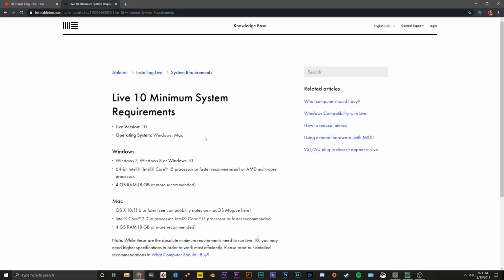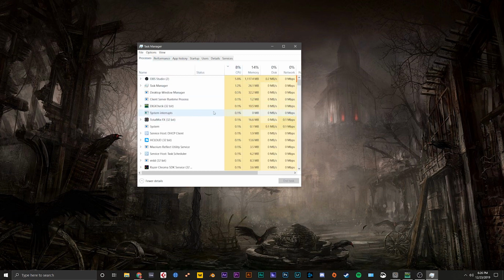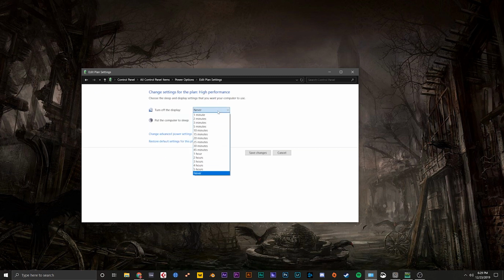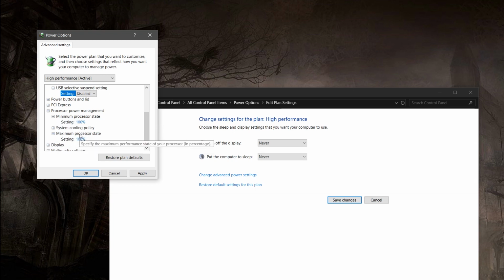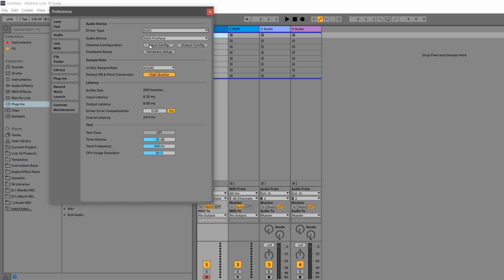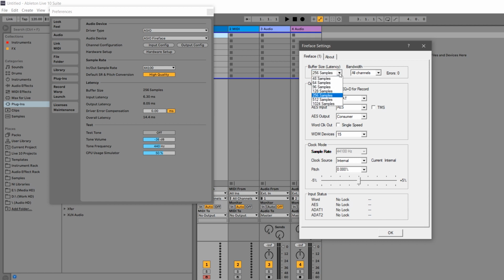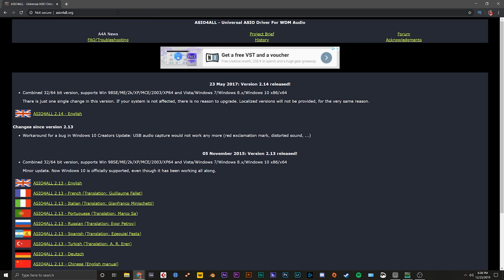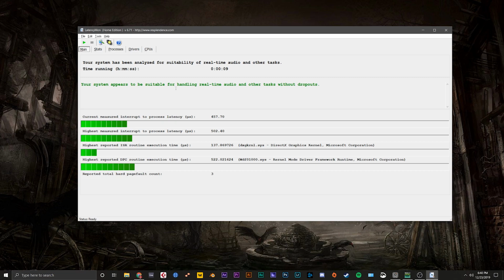How to Set Up Windows 10 for Ableton Live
In this tutorial I show you how to set up Windows 10 for Ableton Live to get the best CPU performance and latency. PC can be just as (if not more) powerful for music production as Mac if set up properly!

** Buy Ableton Live 10 **

Ableton Live 10 Intro

Ableton Live 10 Standard

Ableton Live 10 Suite

** Social Media **